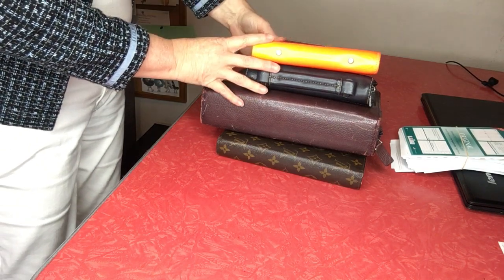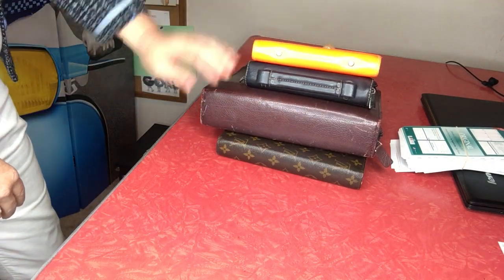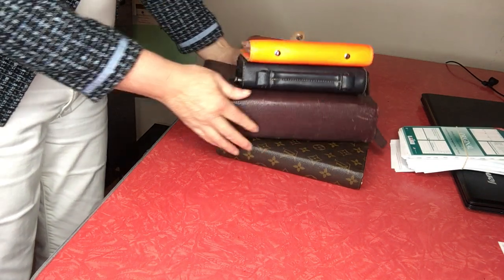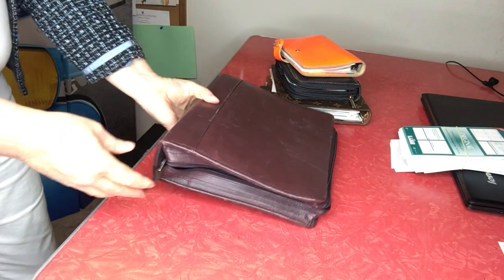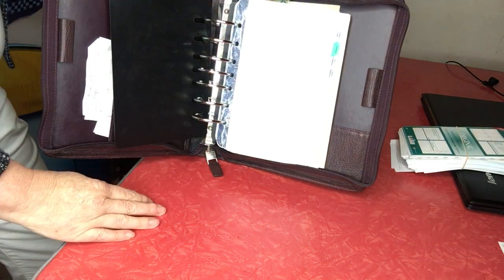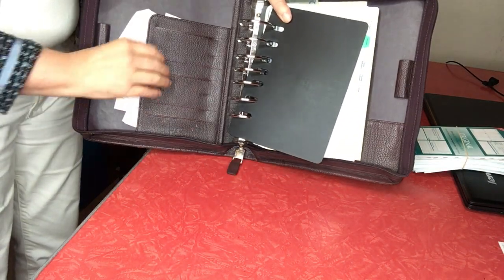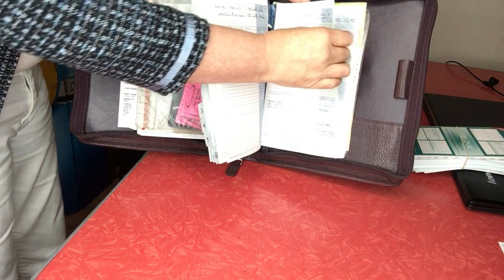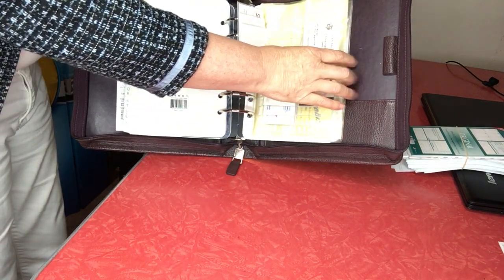PLANNER COLLECTION JUNE 2019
Planner Collection

SinnWunder 2019 Premium Quality Calendar 1 Week/2 Pages LuckySinn (A5 Size)
A5 Planner Inserts, Daily Planner Pages, Daily Agenda, A5 Filofax
Carpe Diem Planner Essentials Daily Inserts

(use reference code: rebeccabarton with no spaces)
EBATES -- MONEY BACK ‣ - Get $10 You get $10 just for signing up!